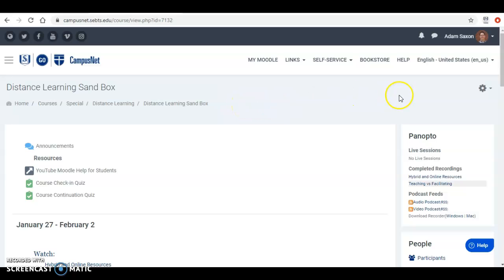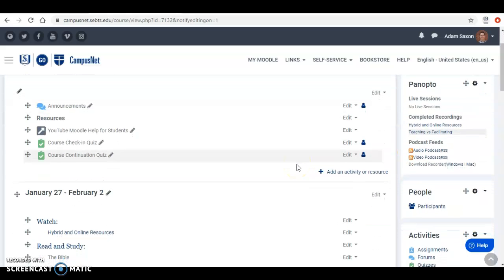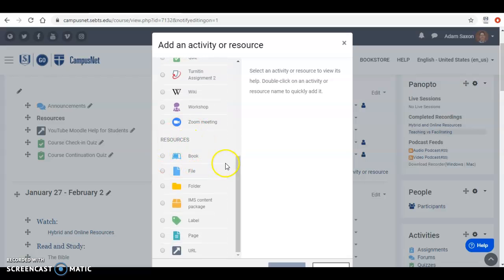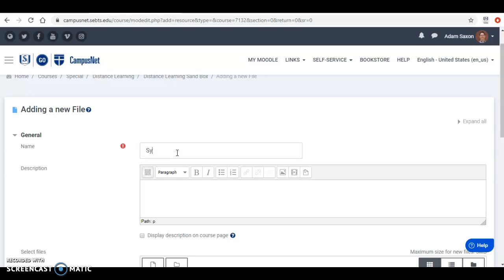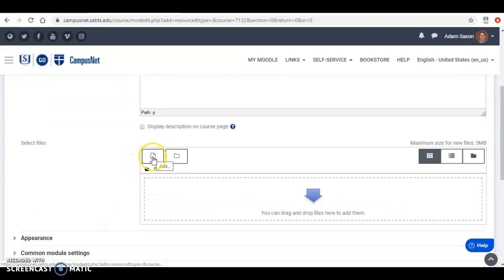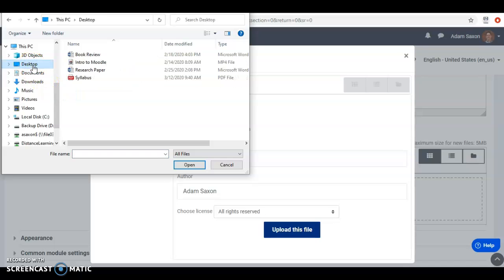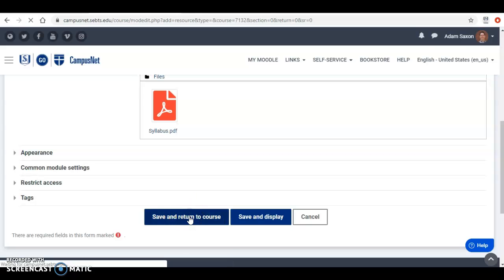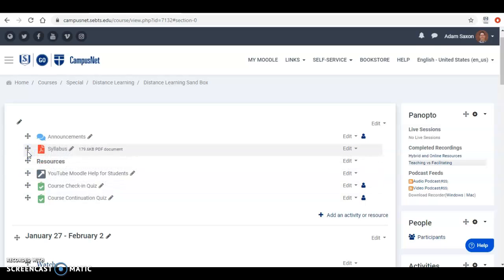How To Add Activities and Upload Files